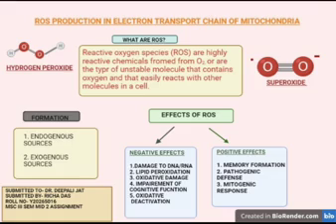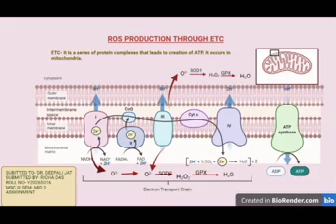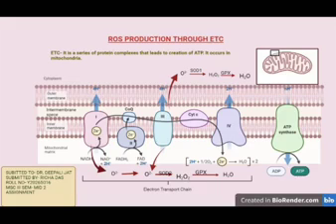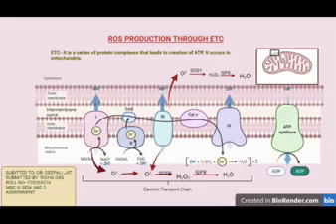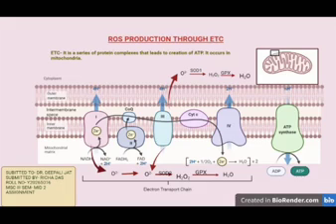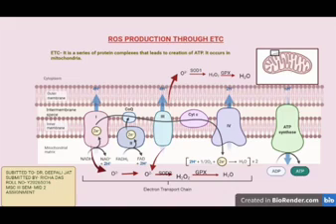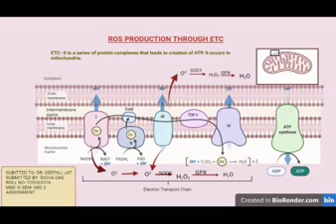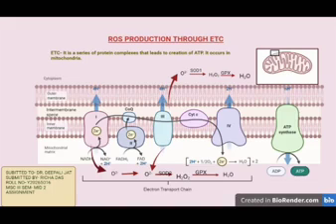Free Radical 03 by Richa Das